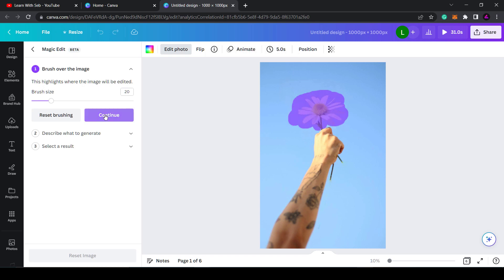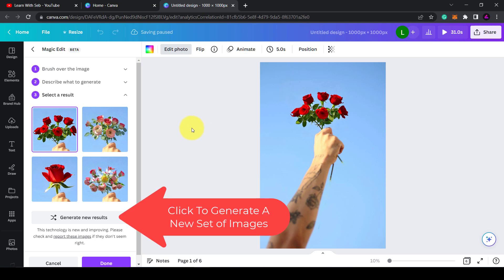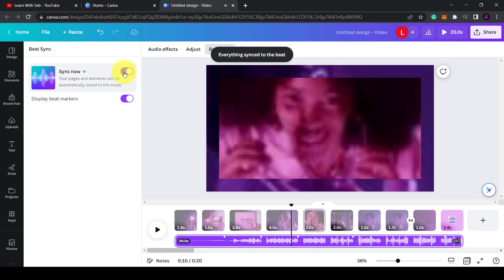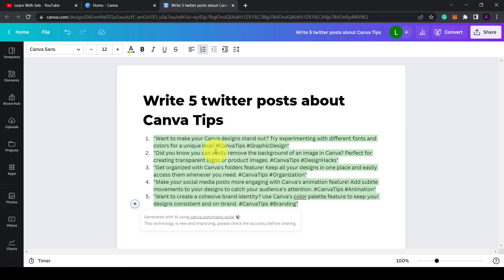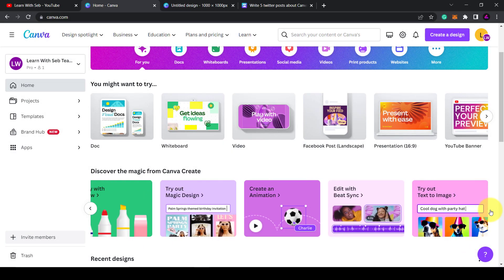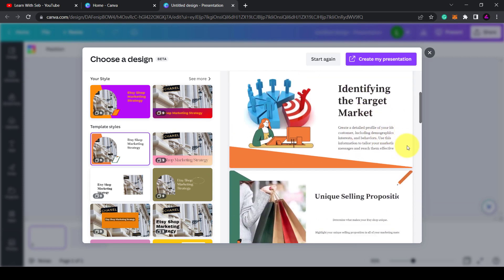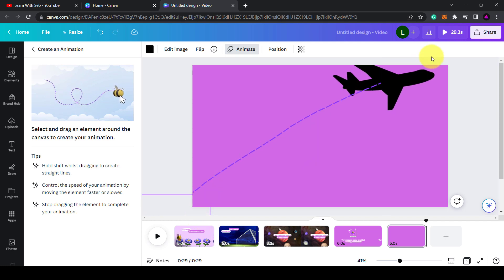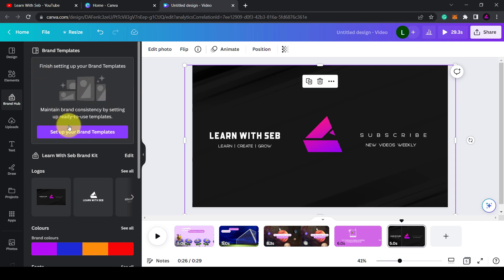AI-POWERED DESIGNS: Canva's Mind-Blowing NEW FEATURES (Supercharge Your Designs)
Canva recently released a collection of brand new AI-assisted features. They call it a magical new era. These game-changing new upgrades will help you design smarter and faster. In this video I’ll show you 10 new Canva features that will help you design like a pro.